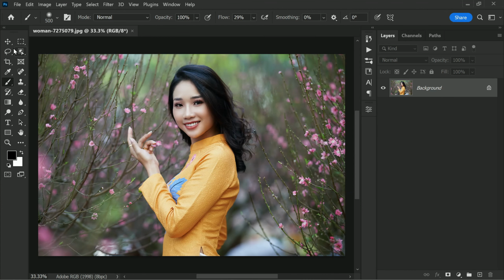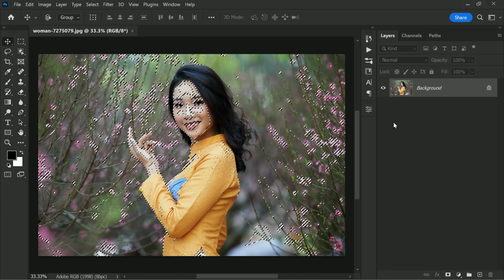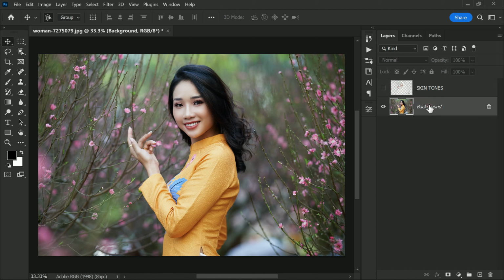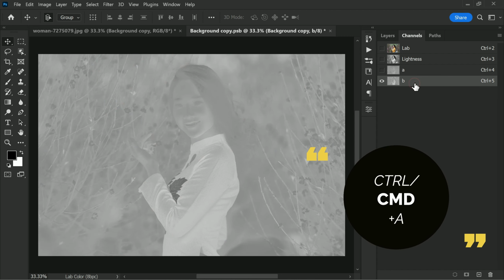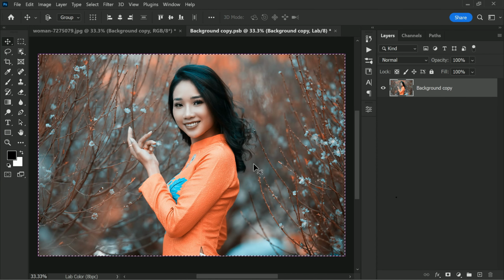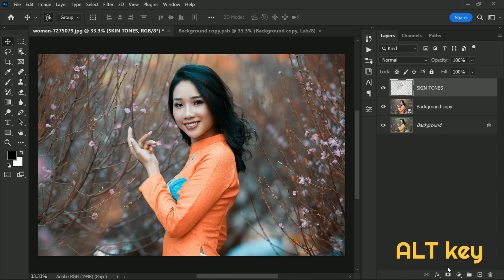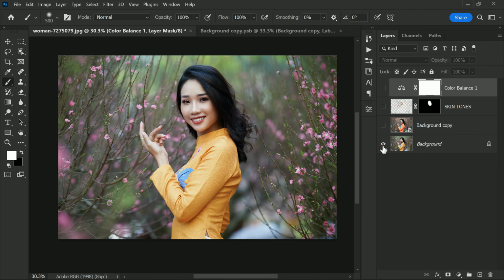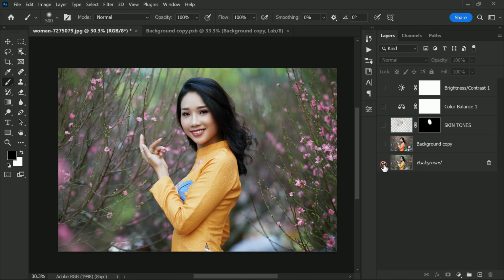Simple Color TRICK to Complement Subject in Photoshop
In this tutorial, we will be discussing a simple trick to make your photos look awesome using Adobe Photoshop. This trick is specifically designed for outdoor portraits and landscape photography and can give you amazing results to post on social media platforms like Instagram. If you're a beginner photographer or just starting to use Adobe Photoshop, this tutorial is perfect for you.

This technique is often used in landscape, portrait, and travel photography to give a warm and inviting look to the image. The goal is to achieve a desired orange color cast that complements the subject and enhances the overall look of the image.

Softwares Used:
Camtasia Studio

Photoshop Tutorials for Beginners, Intermediate and Advanced users

"Easy Color Correction for Photoshop"
"Mastering Complementary Colors in Photoshop"
"Photoshop Tutorial: Perfecting Colors for Your Photos"
"Simplifying Color Grading in Photoshop"
"How to Enhance Your Photos with Color in Photoshop"
"The Secret to Complementing Subjects in Photoshop"
"Photoshop Tricks for Color Correction"
"Effortless Color Enhancement in Photoshop"
"Maximizing Colors in Your Photos with Photoshop"
"The Quick Guide to Color Correction in Photoshop".